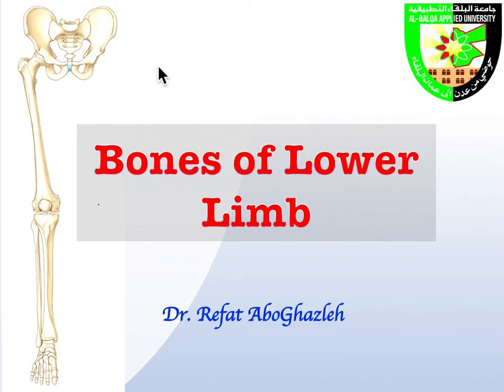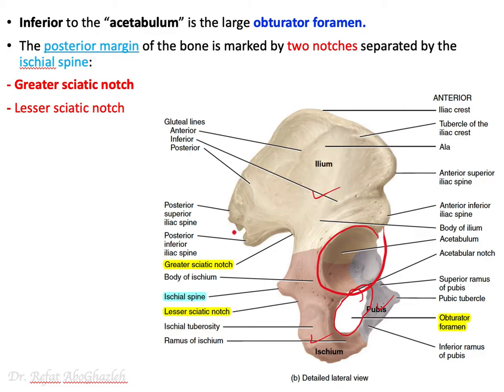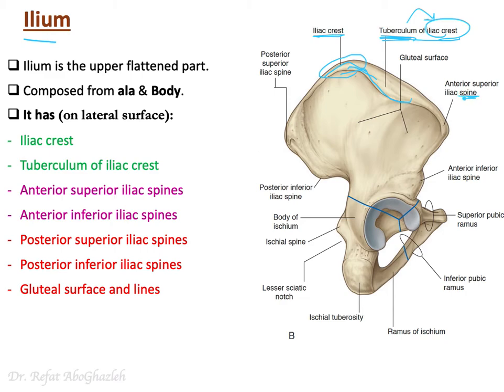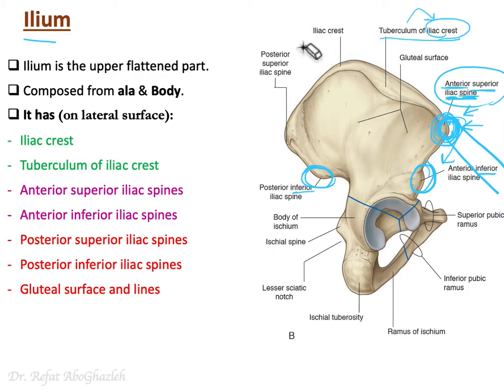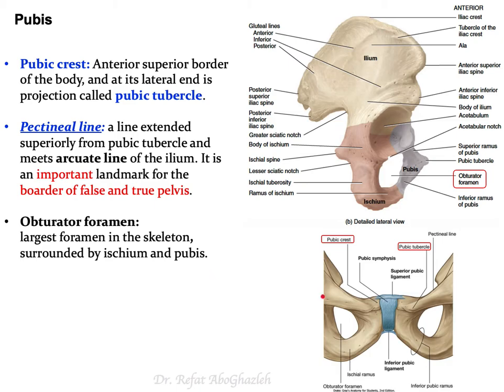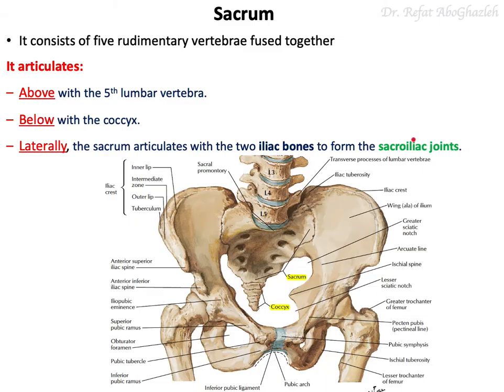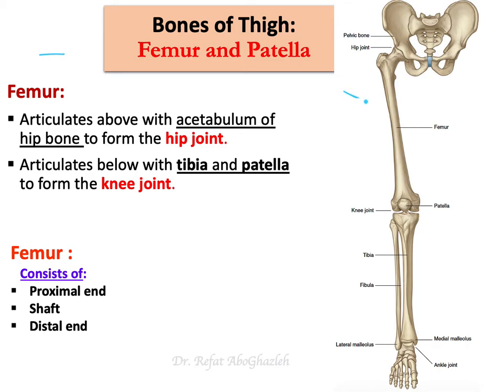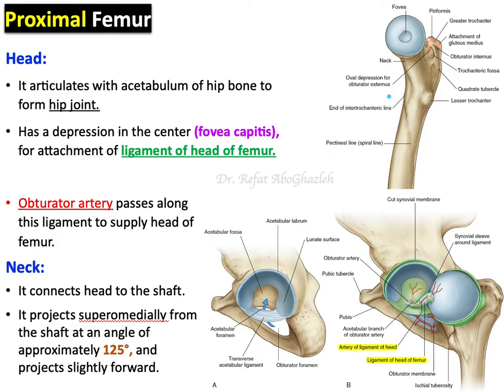Bones of Lower Limb (Full Lecture)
- This video explains the anatomy of bones of lower limb.
- At the end of the lecture, students should be able to:
Describe the anatomy of the bony pelvis.
Identify the main features of the:
   - Bones of the thigh (femur & patella)
   - Bones of the leg (tibia & fibula).
   - Bones of the foot (tarsals, metatarsals and phalanges).